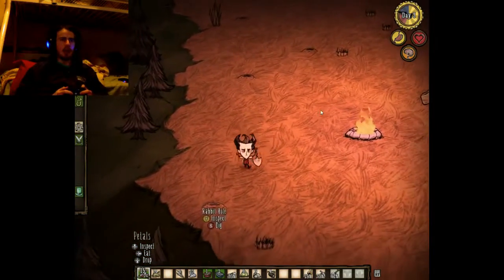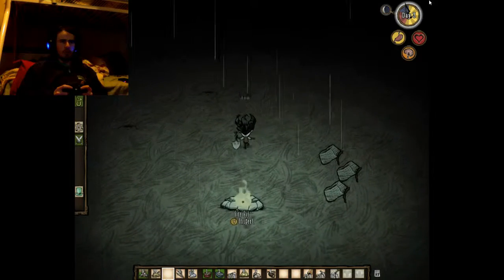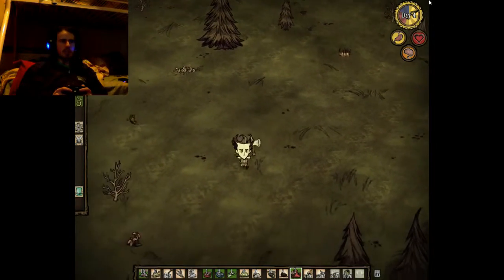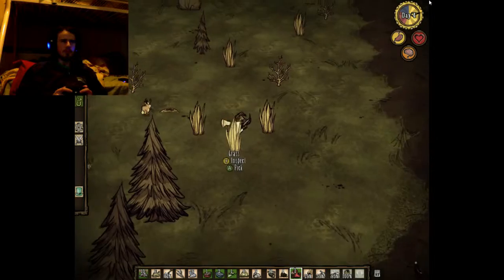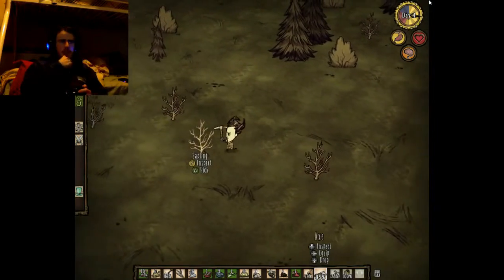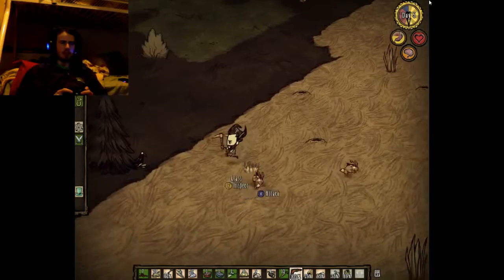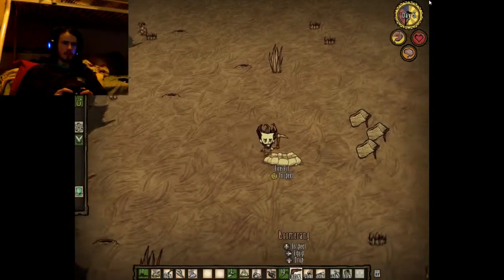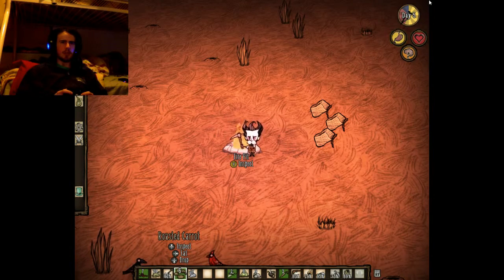Let's Play Don't Starve #2: Surviving is the Key (No Stone to be Seen)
This time I continue to Survive my way through this world, in the day time I explore out from the Camp to find food, grass, sticks and wood, while when its night time I try to stay warm, because Survival is the Key of this Game... and there is no Stone to be seen in this episode.

If you Like the Video then Click that Like Button!